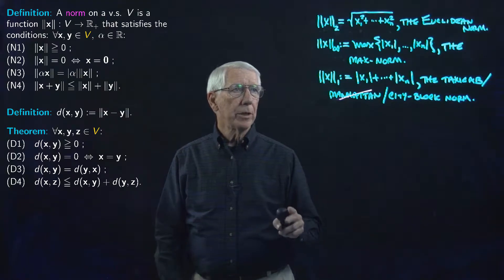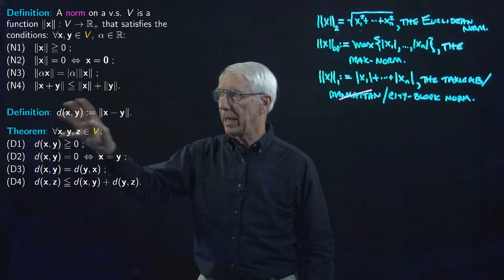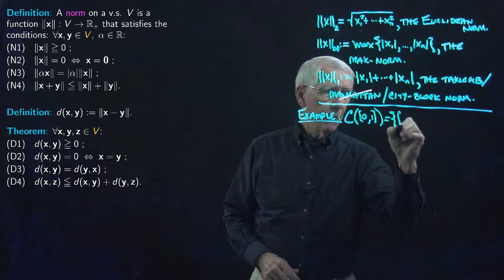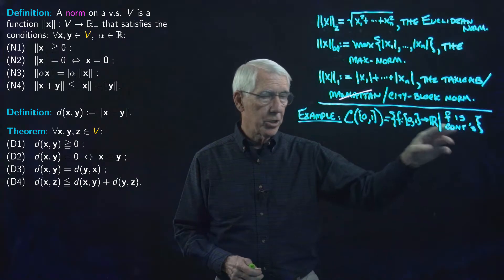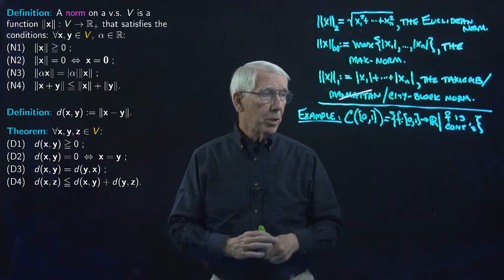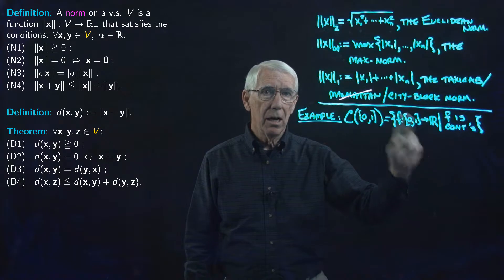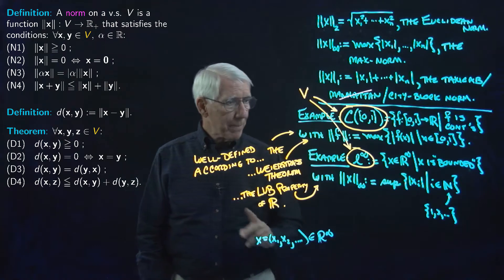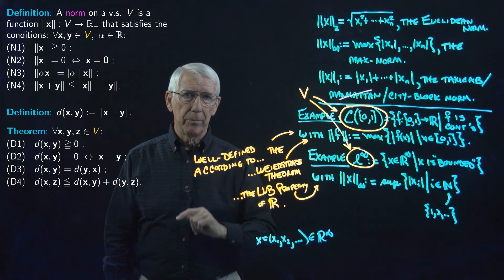Lecture 18(C): Alternative Norms and Metrics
What we'll do in this video:

 Norms on some infinite-dimensional spaces:  set of continuous functions, set of bounded functions.

Continue with this video:

Lecture 18(D):
 Metric spaces. The discrete metric.